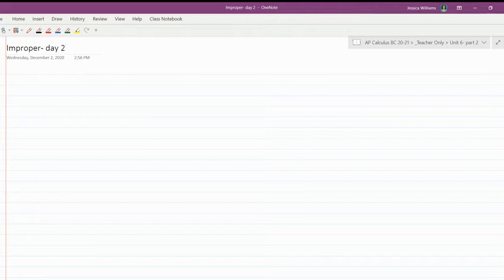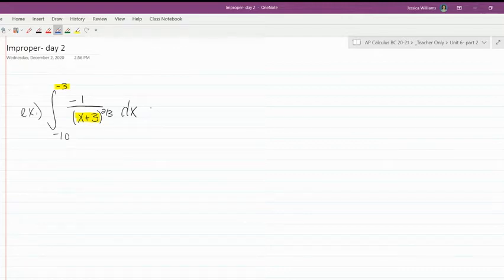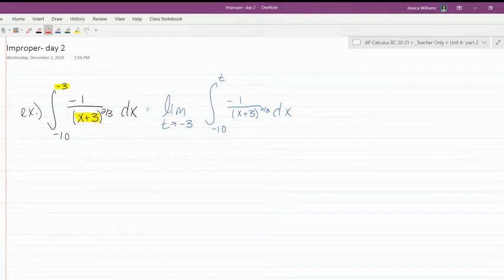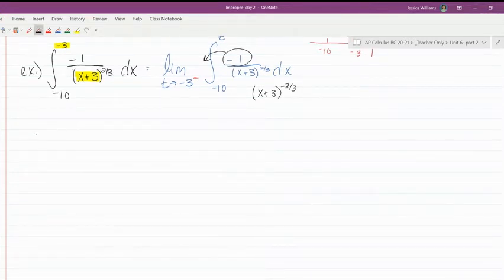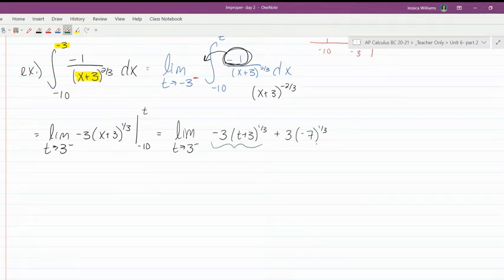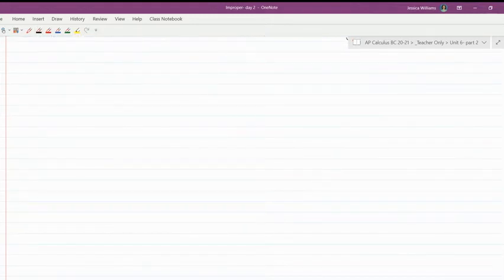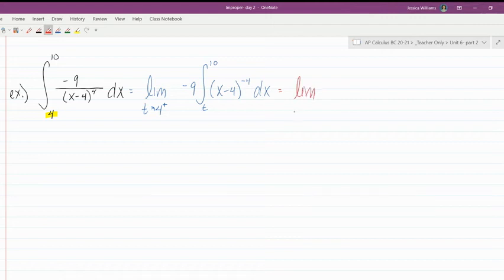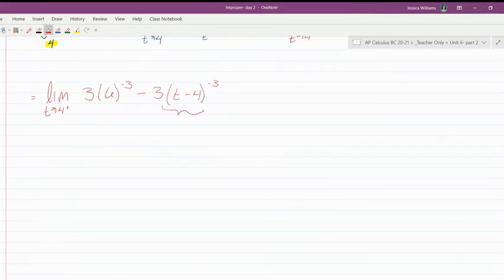12/4: improper day 2